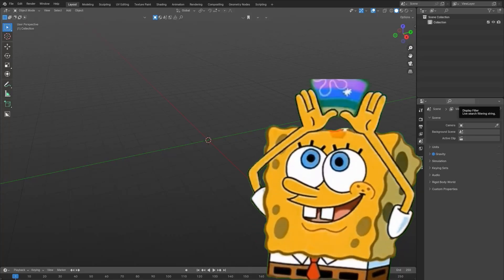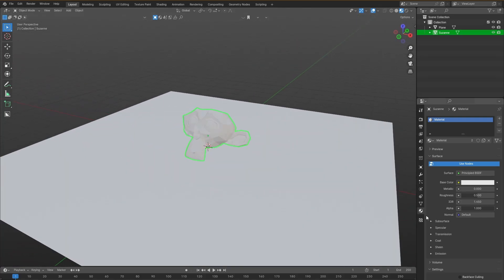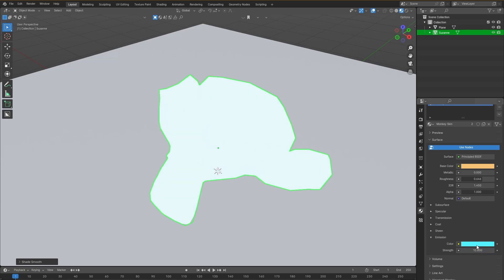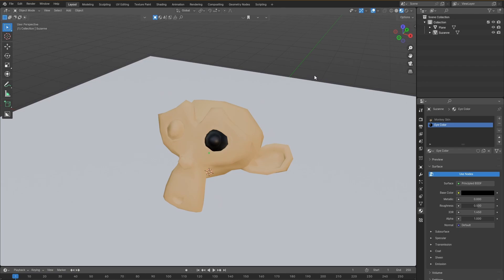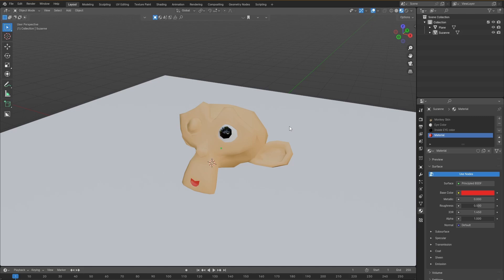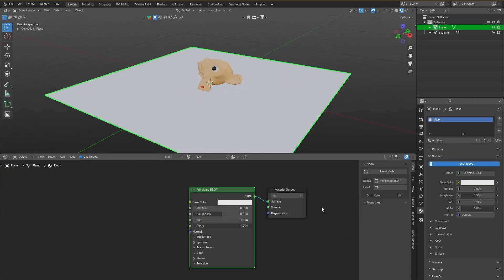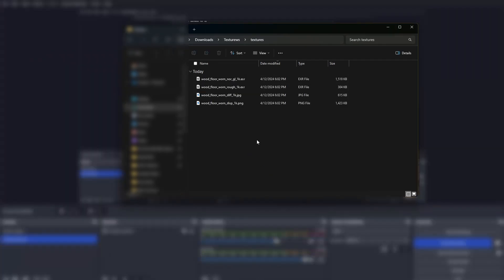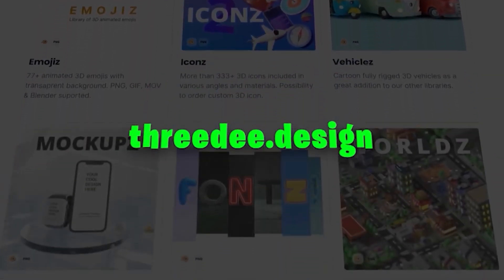3. Blender 3D Guide - Materials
After this video, you will learn how to assign materials to the objects we created in the previous video.

To get the model from the end of the video, go here (it's free)